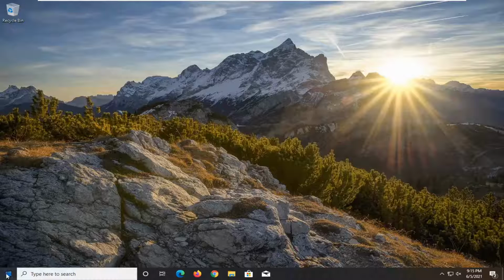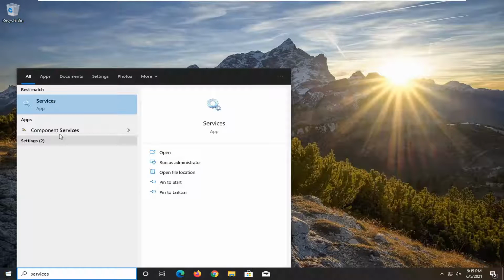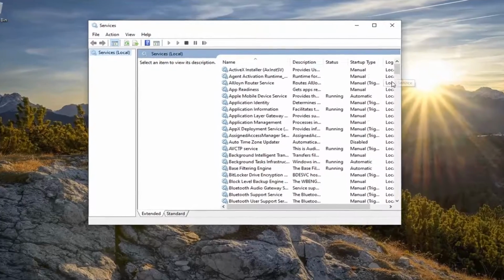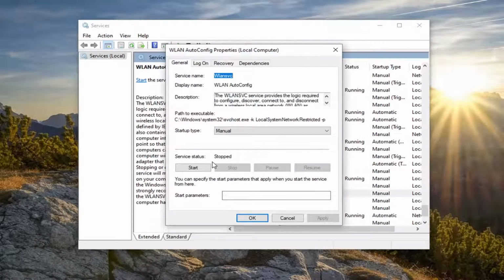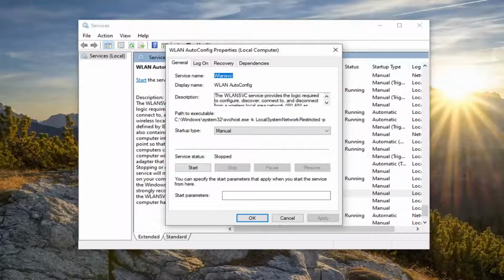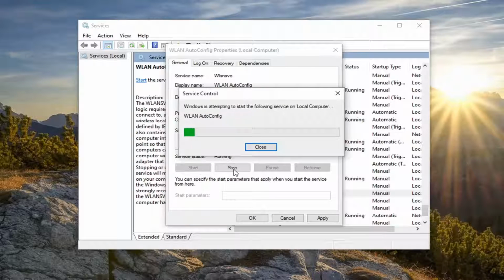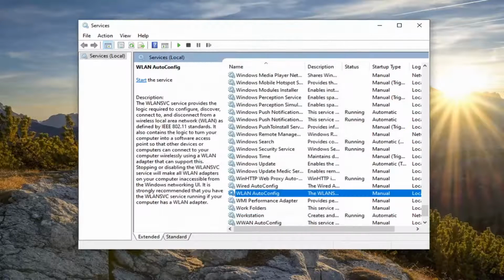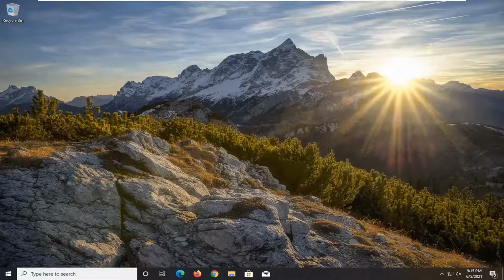How to Disable Background Wifi Scanning in Windows 10 [Tutorial]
Even when we choose to connect our PC to a home wireless network, Windows automatically scans for other wireless networks in range. Fortunately, there exists a setting that lets you disable background WiFi scanning in Windows 10.

This tutorial will apply for computers, laptops, desktops, and tablets running the Windows 10 and Windows 11 operating system (Home, Professional, Enterprise, Education) from all supported hardware manufactures, like Dell, HP, Acer, Asus, Toshiba, Lenovo, and Samsung.